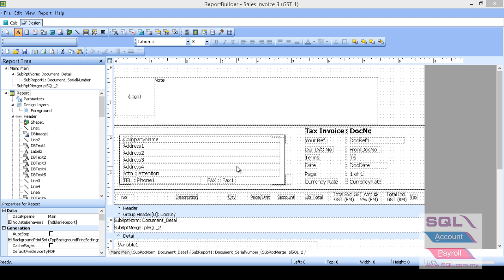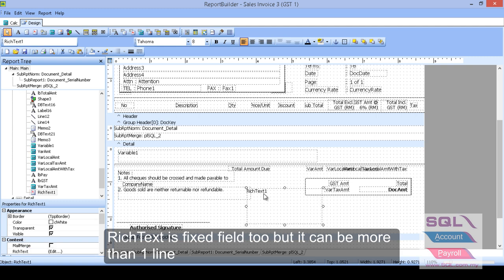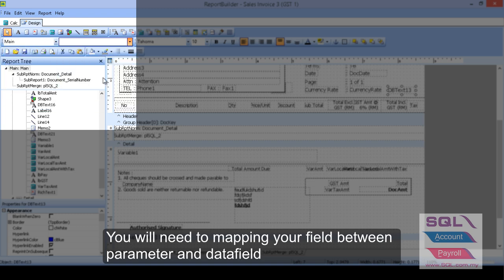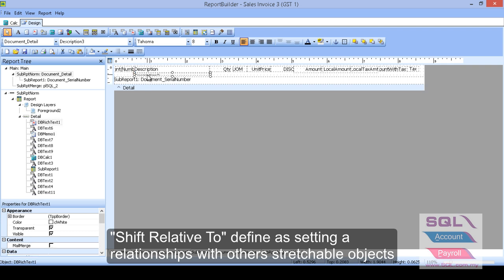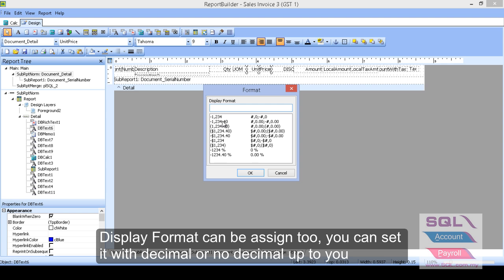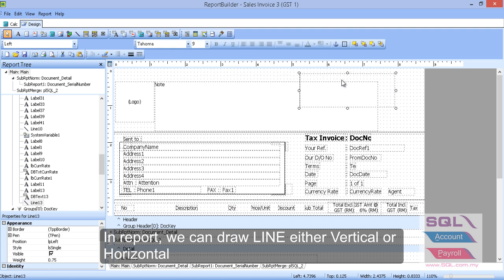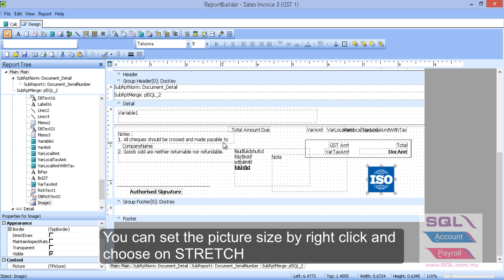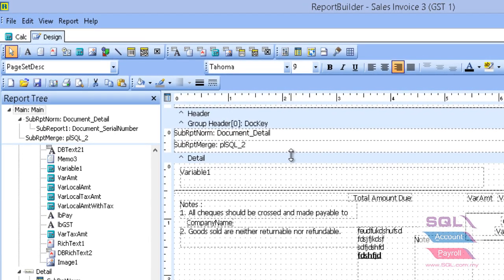Customize Report Builder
10 02 Report Builder